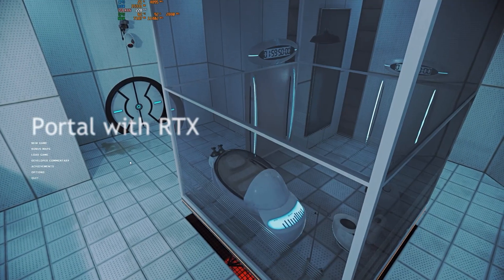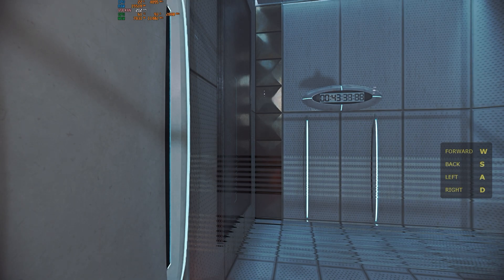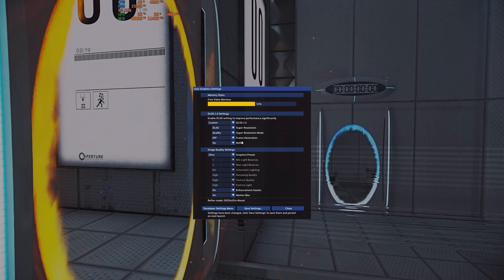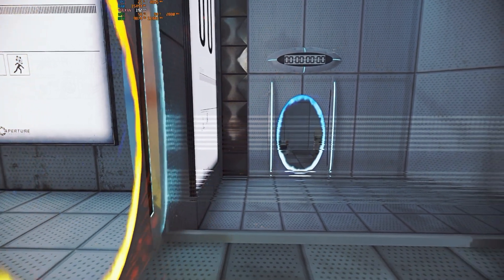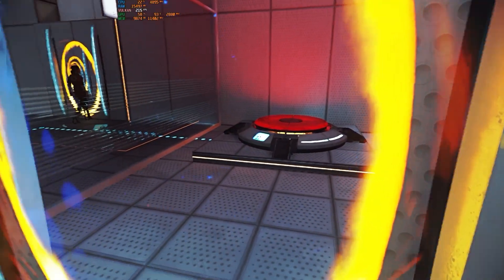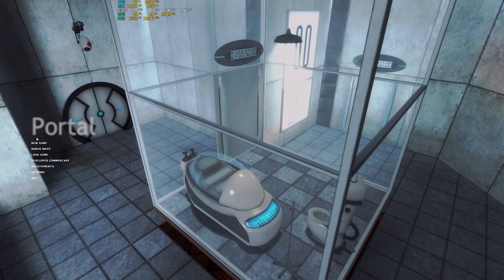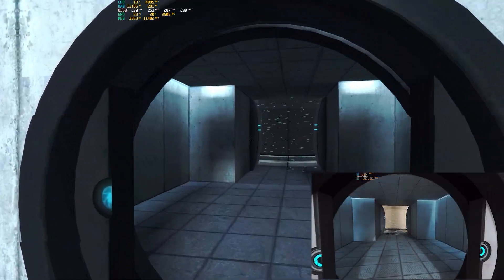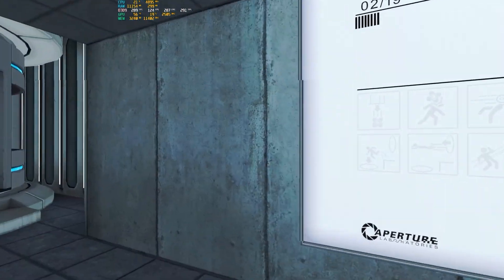Portal with RTX on RTX 4080 i9 10900k 1440p | DLSS 3 gives 160+ FPS!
When I got the RTX 4080 I really wanted to see what the new DLSS 3.0 could do and WOW does Portal with RTX show exactly how crazy it is having Nvidia's new frame generation with DLSS 3. I am bottlenecked a bit with the i9 10900k but not too much. I have to say I am a bit impressed by this. I'm not so happy about the cost to get DLSS 3 like many others. In this video, I wanted to do a Portal with RTX review to compare and contrast Portal RTX vs Portal original gameplay. Portal with Ray Tracing makes this look almost like a whole new game, the differences we achieve is stellar in my eyes. The RTX 4080 gameplay here really shows how powerful not only the card can be but mostly how incredible DLSS 3.0 is. When turning off DLSS on this card, you really see how much we are getting with it, over 160 FPS from 27 FPS to over 200 FPS Running Portal with RTX at 1440p 240 FPS is a crazy feat, and wanted to share that information here and test the gameplay performance.

0:00 Intro +setup Portal RTX
1:37 Portal with RTX DLSS 3 review testing
3:00 Portal with RTX DLSS OFF
5:00 Portal with RTX  DLSS 3 with Frame Generation
7:58 Portal original VS Portal with RTX comparison
12:20 Outro

Video card used in this video:
GIGABYTE GeForce RTX 4080 Eagle OC 16G

Headphones:
Razer Nari Ultimate Wireless 7.1 Surround Sound Gaming Headset:

Keyboard:
Razer BlackWidow V3 Mechanical Gaming Keyboard: Yellow Mechanical Switches

Current gaming mouse:
Logitech G502 HERO High Performance Wired Gaming Mouse:

Normal gaming mouse:
Razer Naga Trinity Gaming Mouse:

Primary Monitor:
Gaming laptops:
MSI GF75 Thin 10UEK-029 17.3" 144Hz 3ms FHD Gaming Laptop Intel Core i7-10750H RTX3060 16GB 512GB NVMe SSD Win10

2021 Newest HP OMEN 15 Gaming Laptop, 15.6" FHD 144Hz IPS Display, Intel Core i5-10300H, NVIDIA GeForce RTX 3060, 16 GB DDR4 RAM, 1 TB PCIe NVMe SSD.

AMD Setup:

Graphics Card 1:
Gigabyte AORUS GeForce RTX 2080 Ti Xtreme 11G

Graphics Card 2:
Nvidia GeForce RTX 2080 Founders Edition